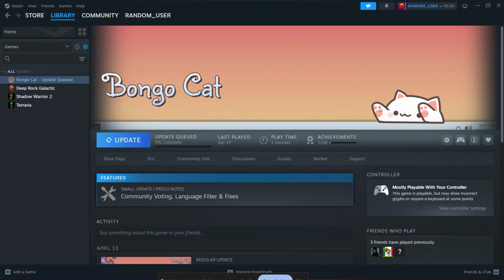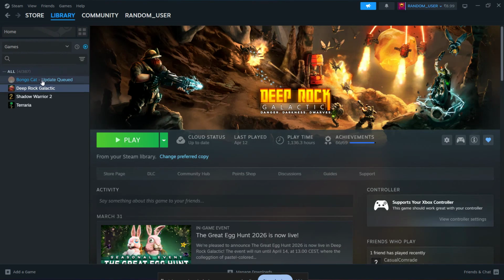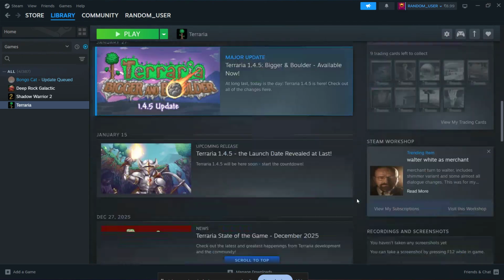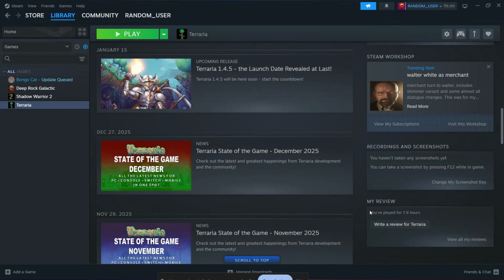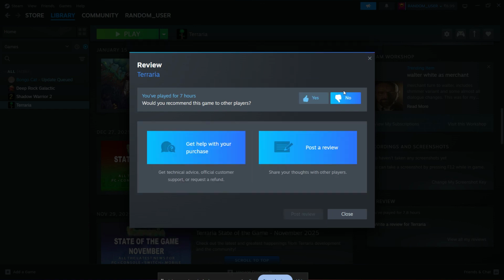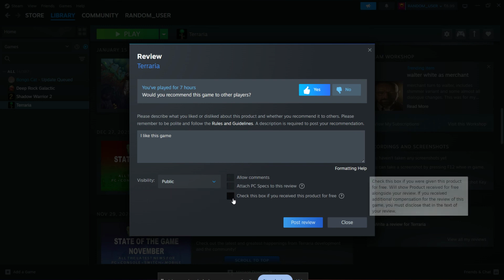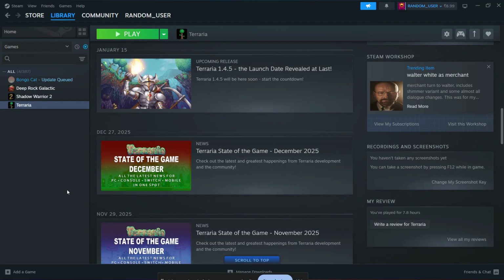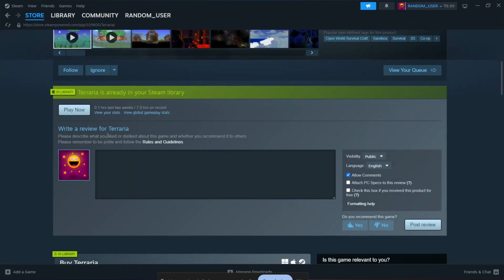How To Post A Review In Steam (Easy Guide)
Learn how to post a review in Steam using either your Library or the game’s Store Page. This quick tutorial also shows how to edit, delete, and disclose free products in your review.

🕚Timestamps:
0:00 Intro
0:18 Review Requirements
0:36 Post A Review From Library
1:13 Post A Review From Store Page
1:45 Edit Or Delete Your Review
2:05 Pro Tips And Wrap-Up

✍️What You'll Learn In This Video:
• How To Post A Steam Review From Your Library
• How To Write A Review On A Steam Store Page
• How To Check Game Ownership And Playtime Requirements
• How To Disclose Free Products In Steam Reviews
• How To Edit Or Delete A Steam Review Later
• How To Write Constructive And Helpful Game Reviews

💡Pro Tips:
• Make sure you have played the game before leaving a review.
• Keep your review specific so other players find it useful.
• If you received the game for free, disclose it for transparency.
• You can always return later and update your review if your opinion changes.
• Honest, constructive feedback is the best way to help the Steam community.